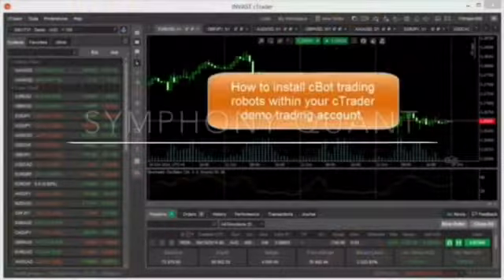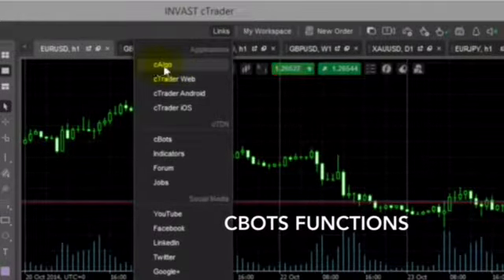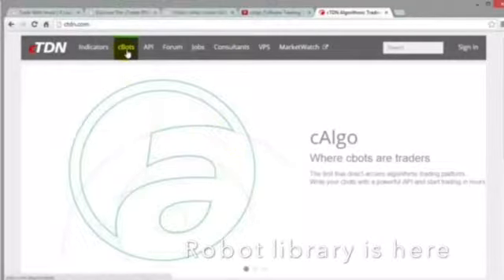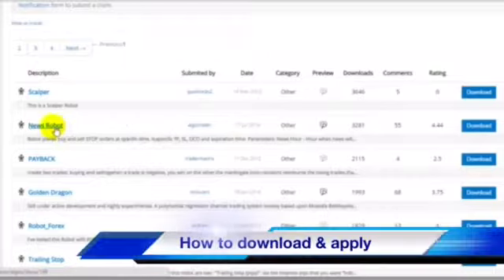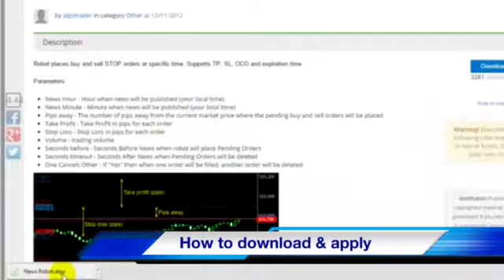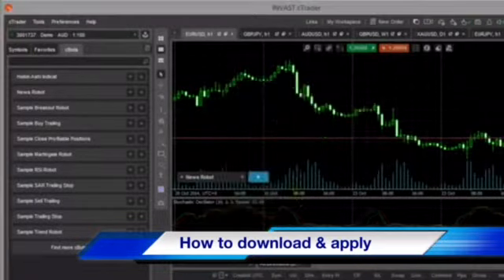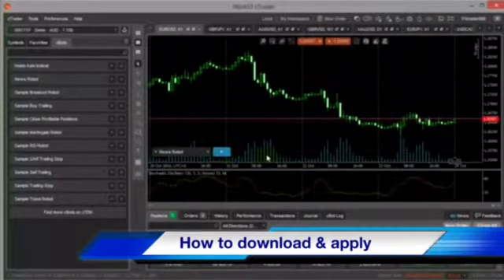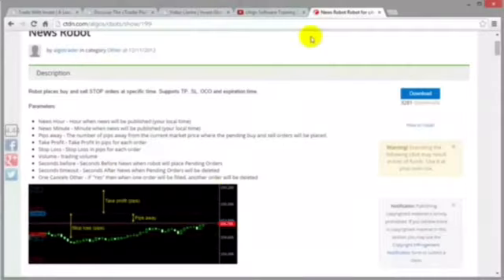How to build Robot Trading in 5 Minutes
How to build Robot Trading in 5 Minutes powered by Symphony Quant Pte Ltd